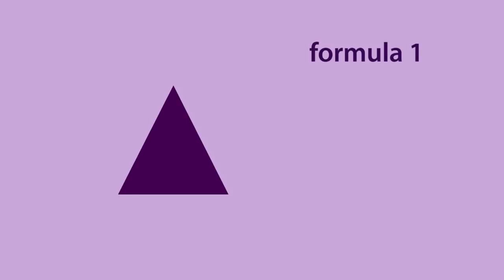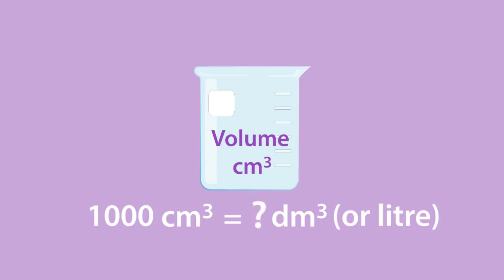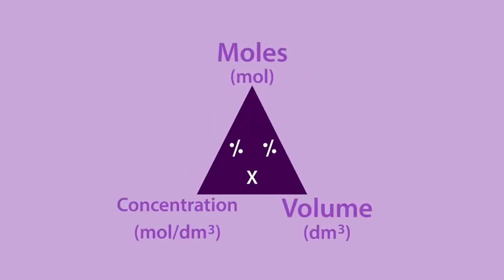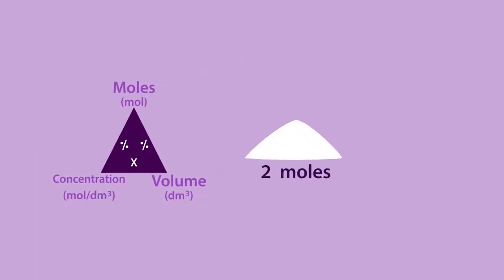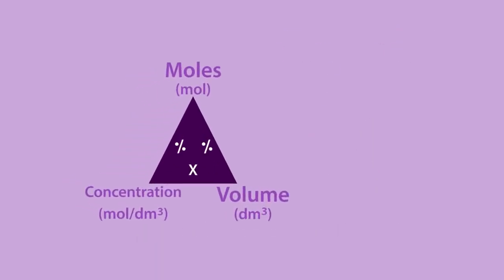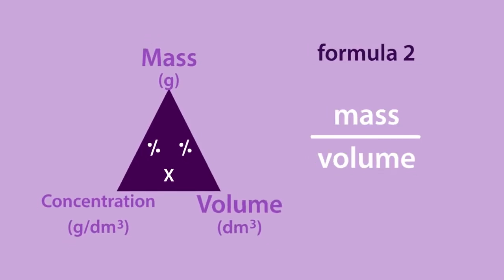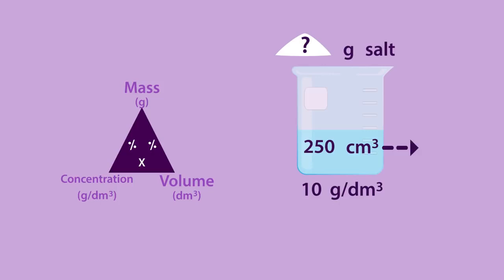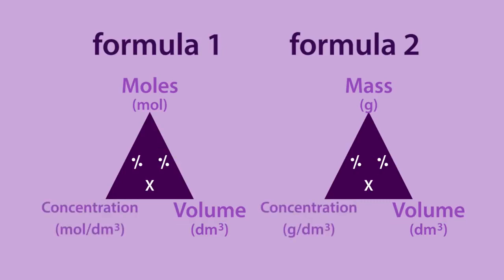Concentration Formula & Calculations Chemical Calculations Chemistry Fuse School